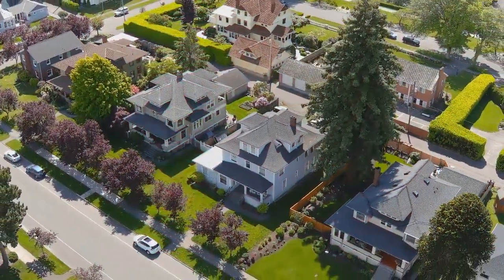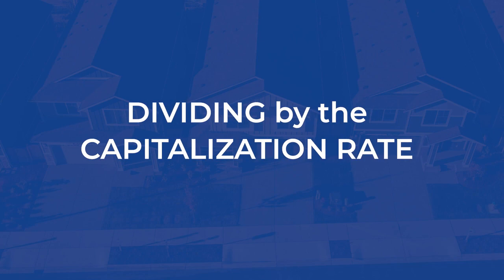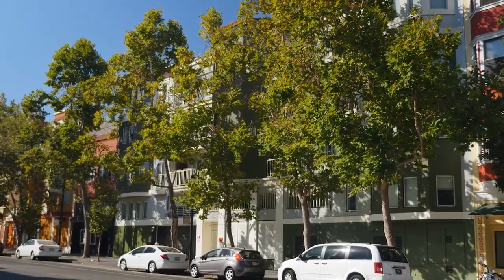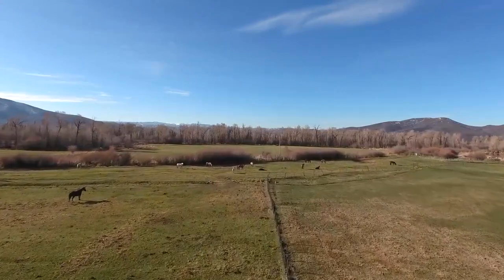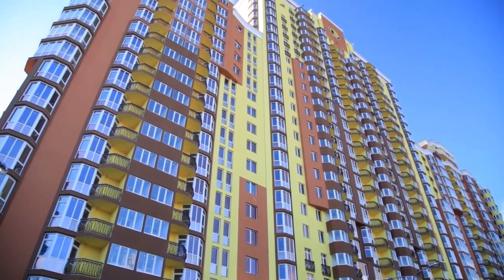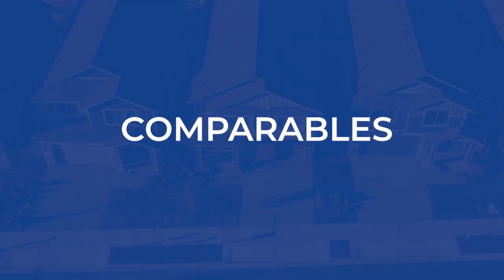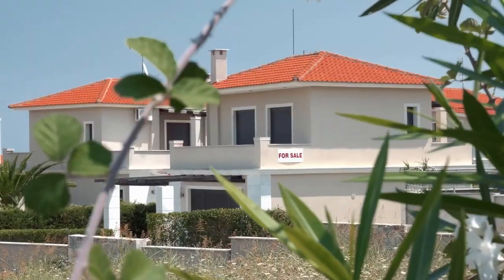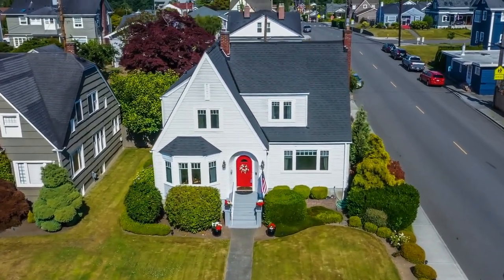MI Real Estate Salesperson PL: Methods of Estimating Property Value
The Methods of Estimating Property Value video, part of our industry leading 40 Hour Michigan Salesperson Pre-License Training Program.